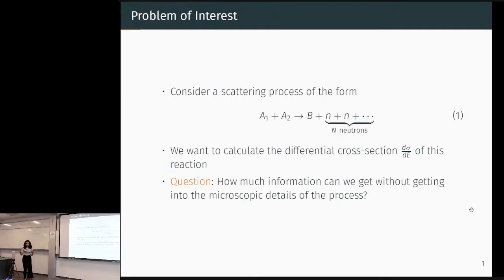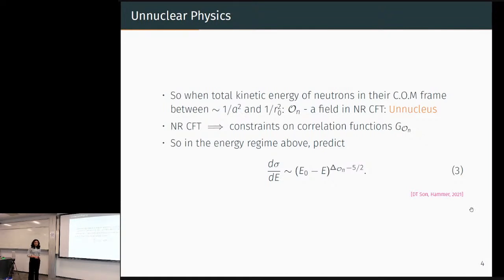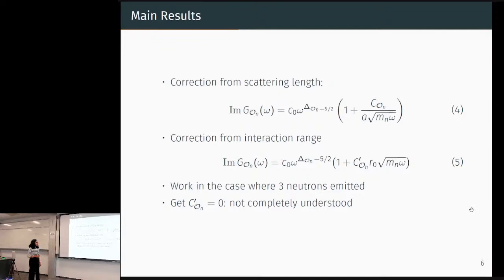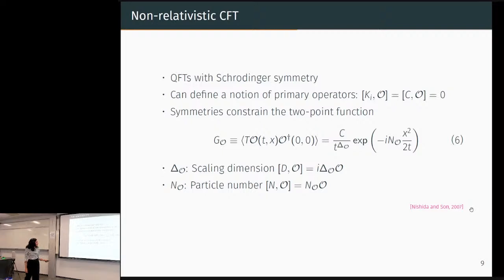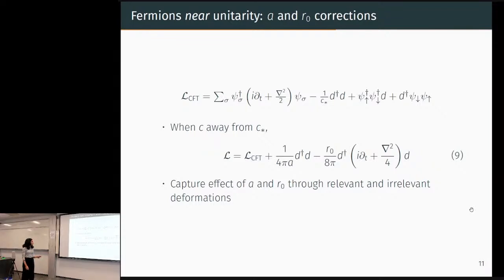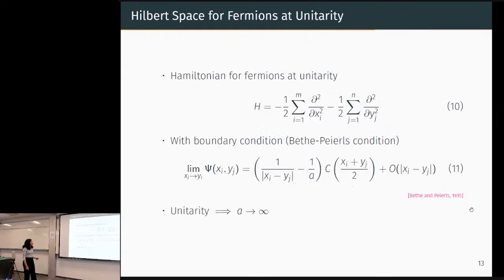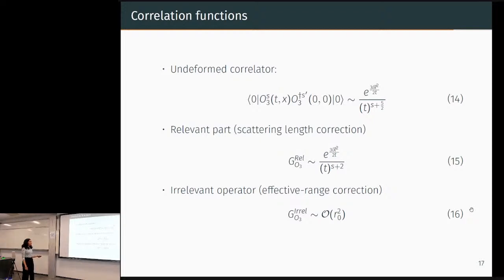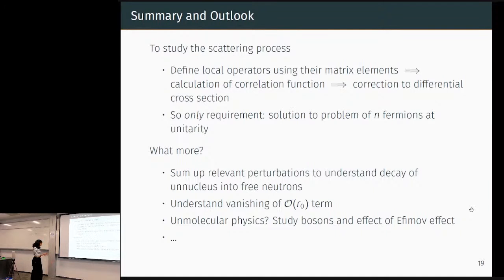PTQFT23: Ruchira Mishra - Applied nonrelativistic conformal field theory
Full title: "Applied nonrelativistic conformal field theory: scattering-length and effective-range corrections to nuclear physics"